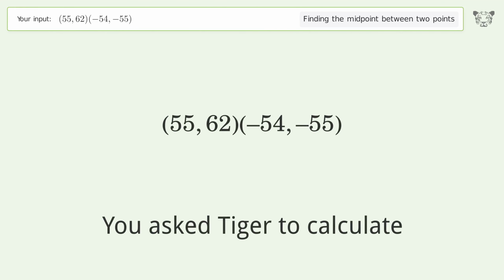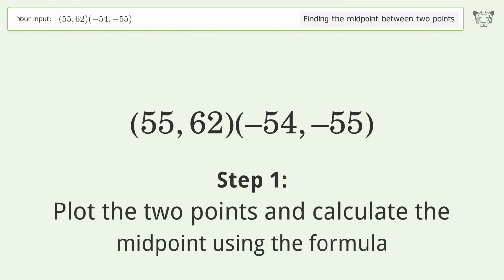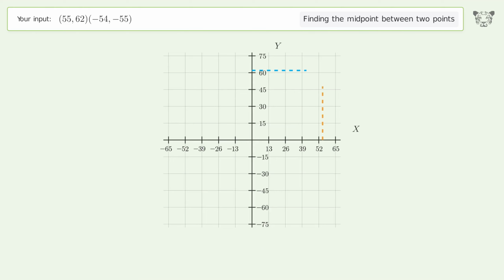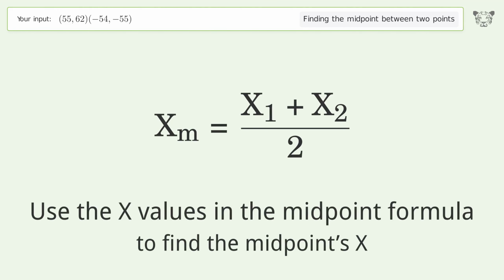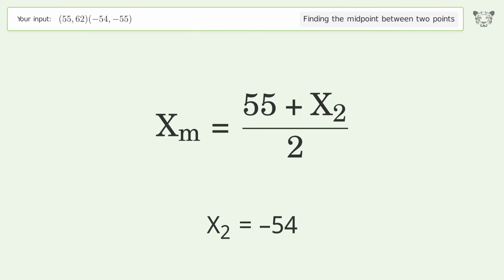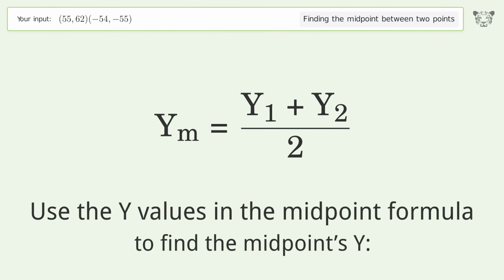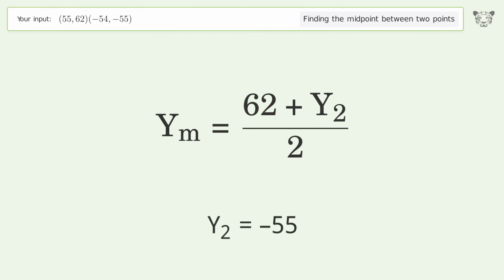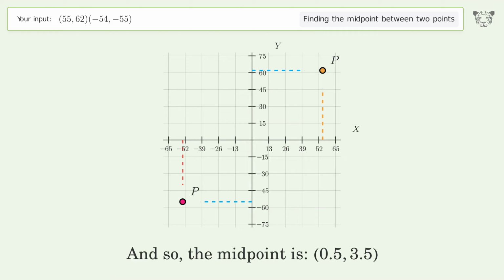Find the midpoint between two points p1 (55,62) and p2 (-54,-55): Step-by-Step Video Solution